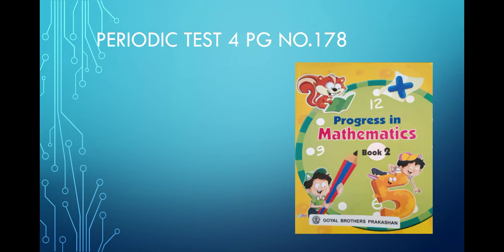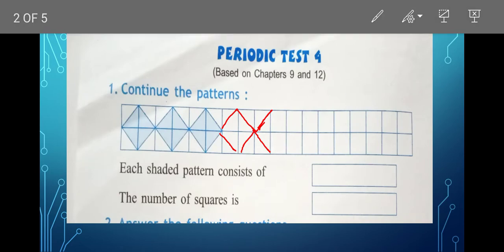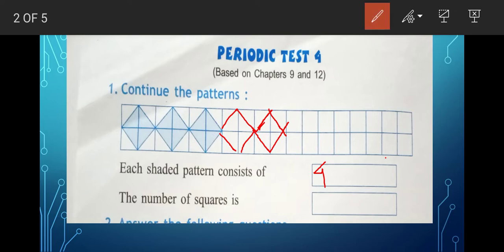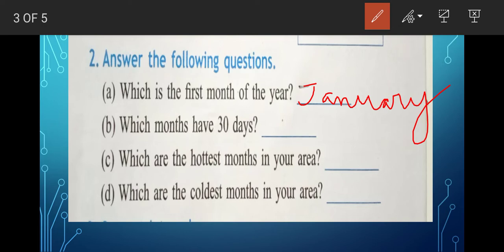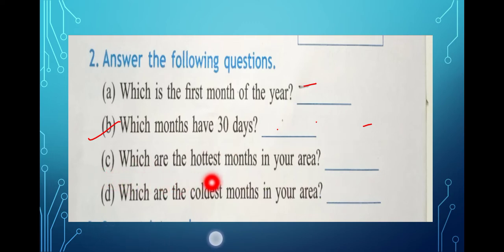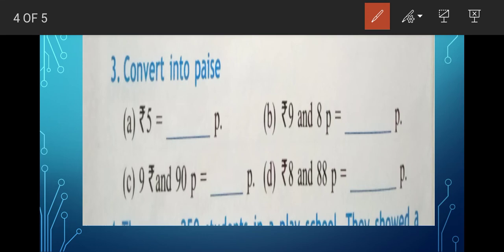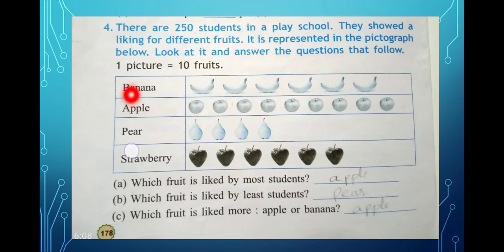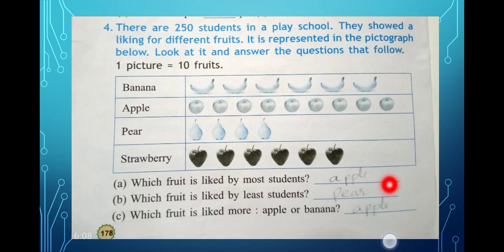Class ll Mathematics model Test 4